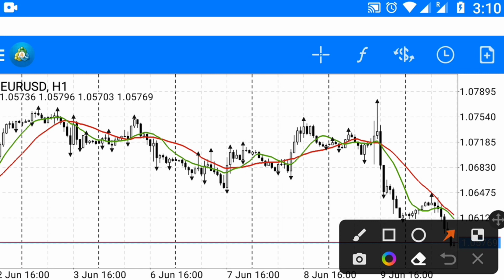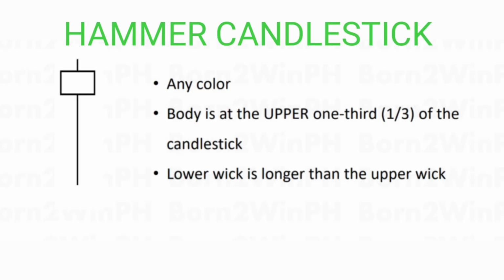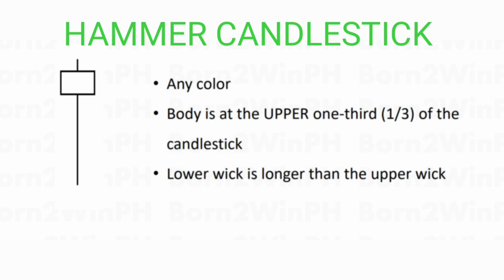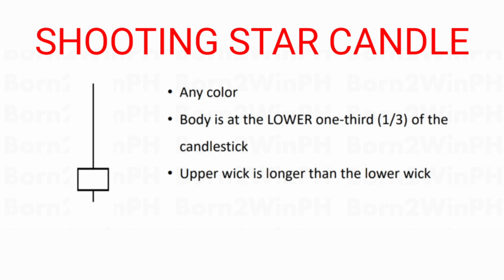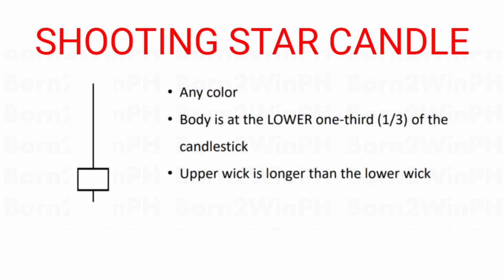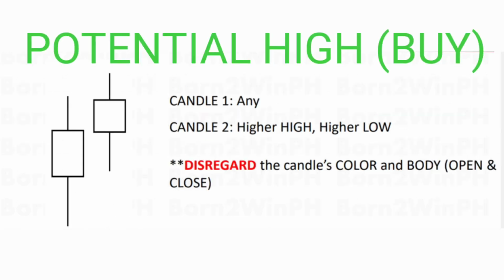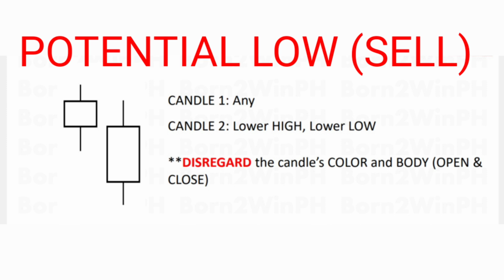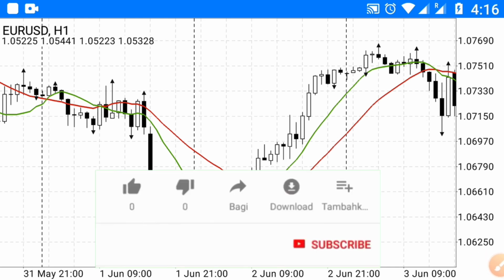Forex Trading Entry Point Confirmation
Entry Point Confirmation for Forex Trading. 100% Accuracy for a trade position. 95% Winning rate.